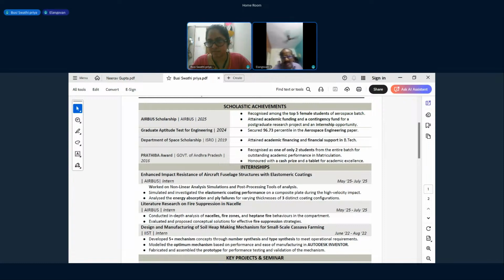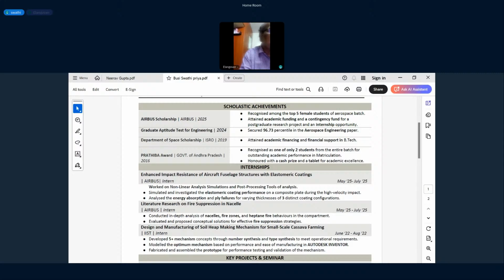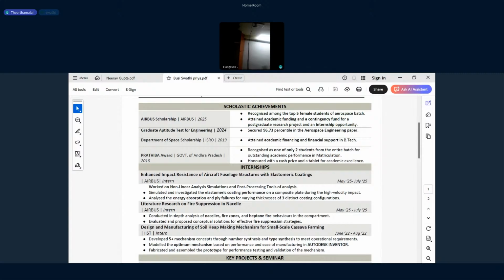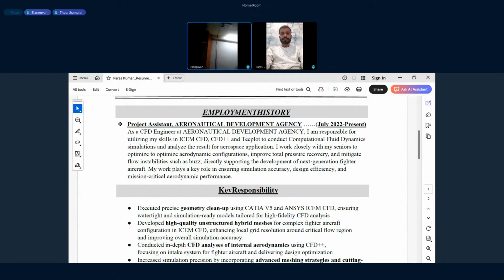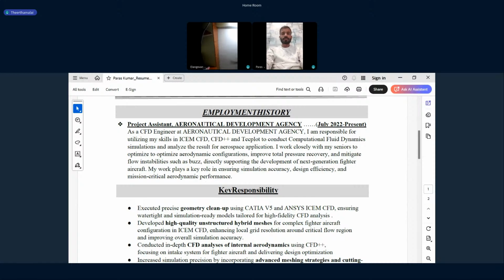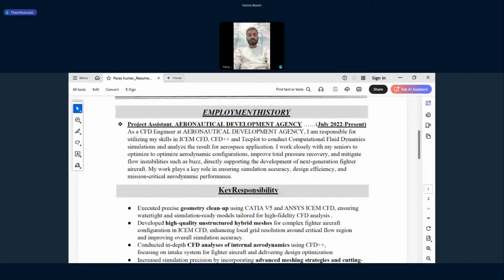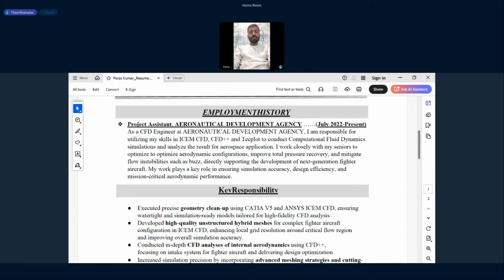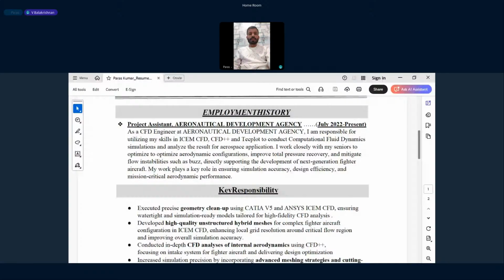Mock Interview- Swathi